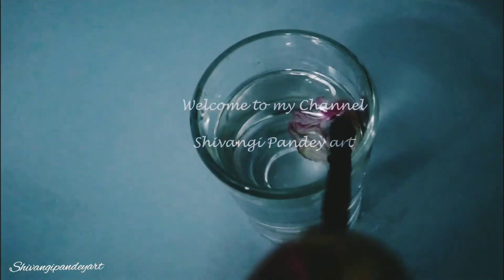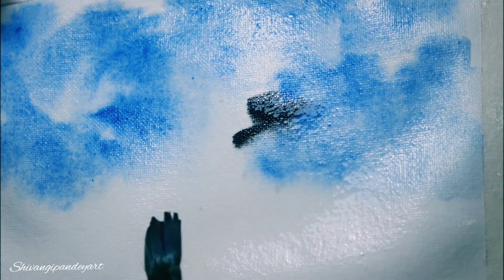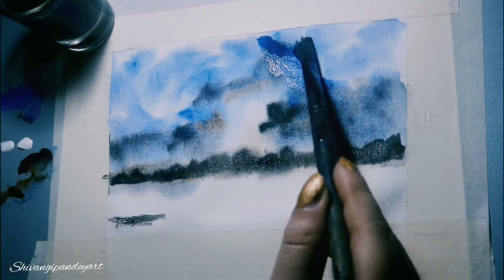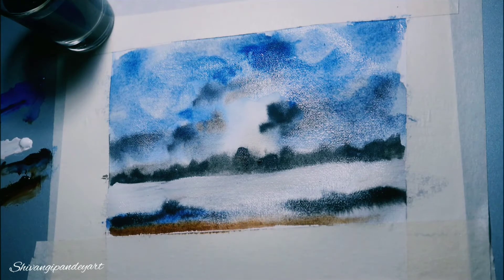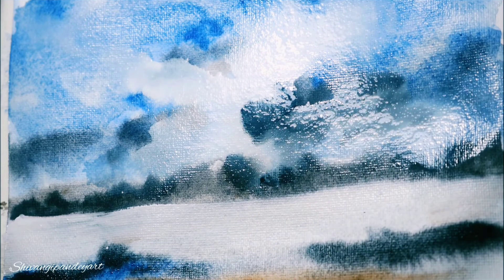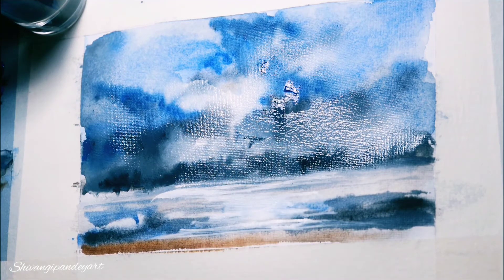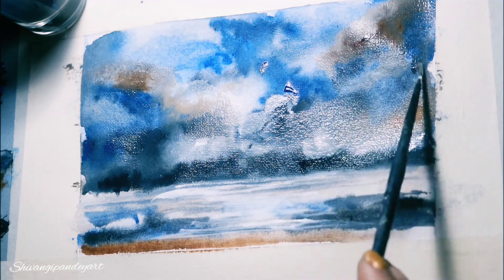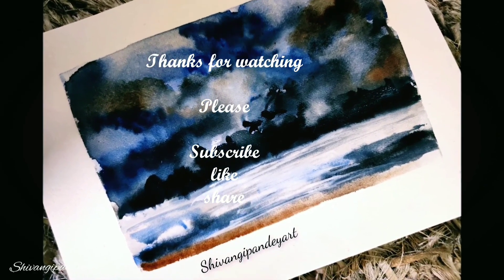Simple watercolor landscape painting for beginners/watercolor abstract landscape art/painting demo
Hello  everyone I am Shivangi Pandey.I am a professional artist. Hope you enjoyed watching my art tutorials.I love to paint in watercolors,acrylics,oil color and also in soft pastels.I love to explore colors,textures and pattern in every painting.In this art tutorials I have given demo on how to paint landscape abstract art .This tutorials is for beginners and easy to paint.Materials used in this watercolor painting are-

water color sheet
masking tape
faber castel  artist quality water color

colors used in this watercolor painting are:
pursian blue
cobalt blue
titanium white
ivory black
burnt sienna

Simple watercolor landscape painting beginners